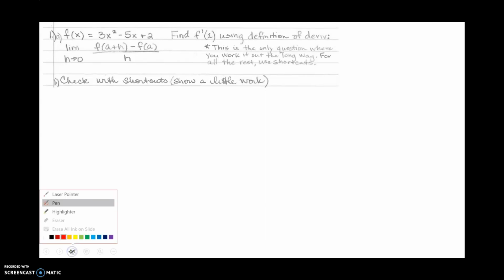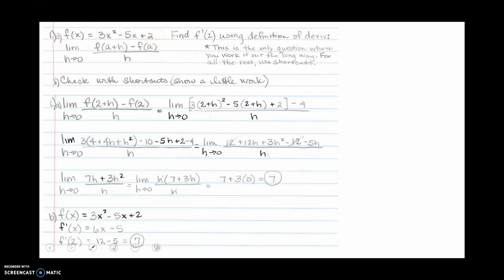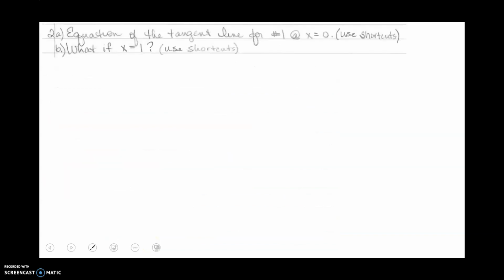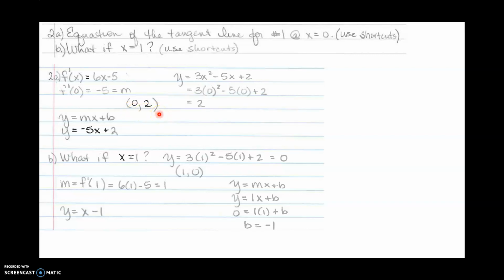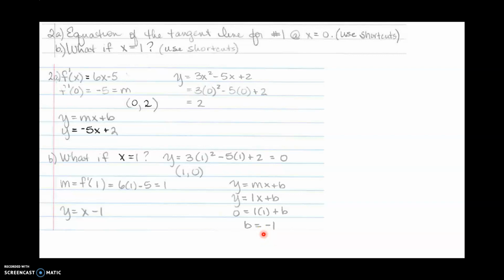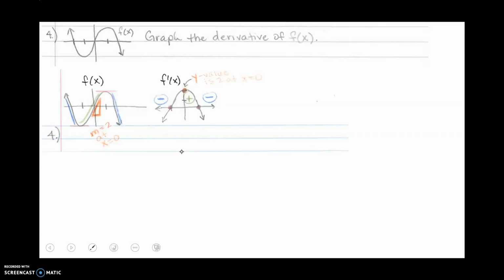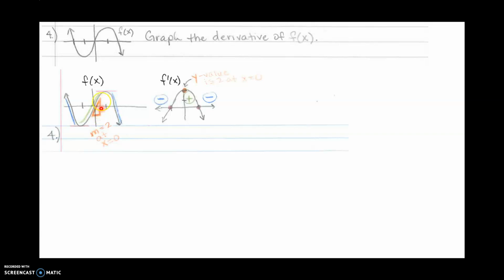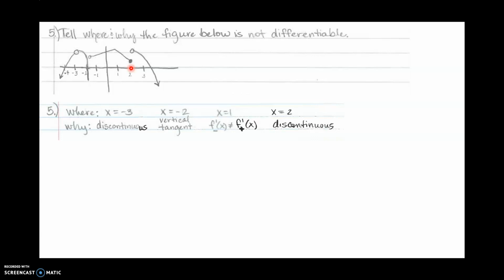Calc 3.1-3.5 Sample Test Solutions explained Part 1 (probs 1-5)